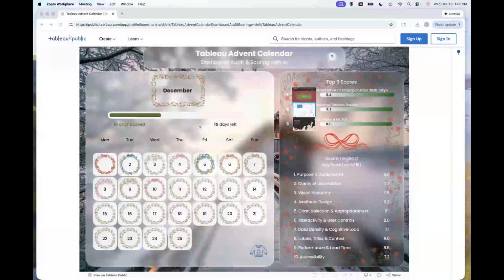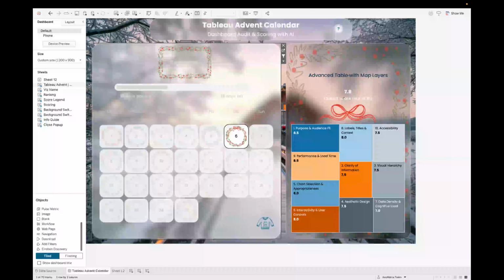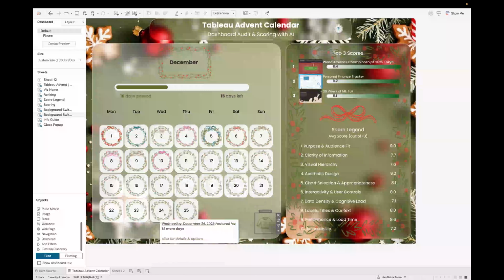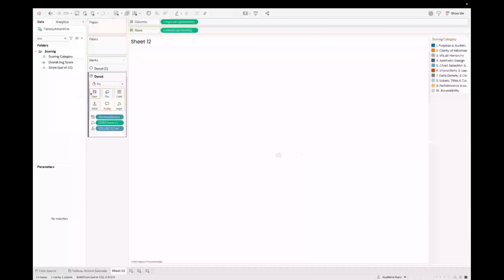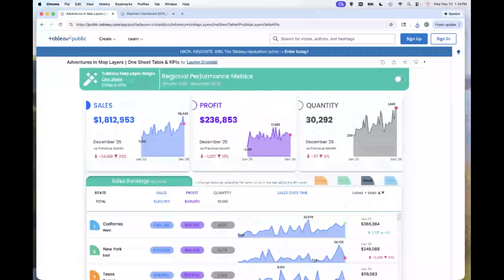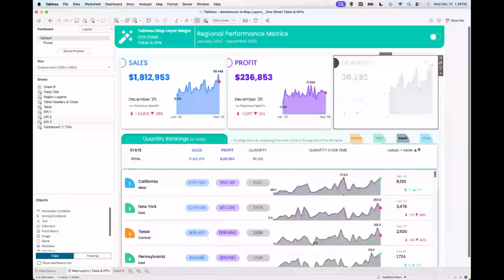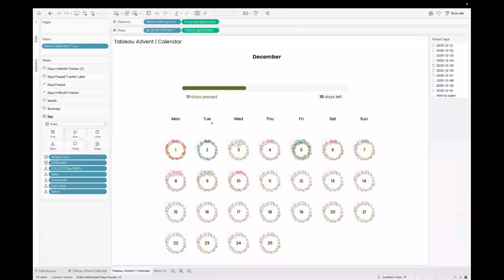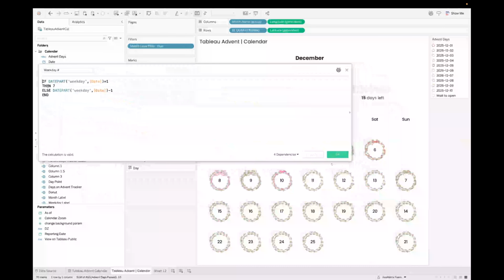Tableau Public Advent Calendar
Join us for a festive end-of-year webinar as we unwrap the best Tableau Public dashboards of the year!

In this interactive session, we revisited our favorite Tableau Public visualizations from 2025—each “door” in our advent calendar reveals a creative and insightful dashboard worth celebrating. From innovative storytelling techniques to clever data design, this session is packed with inspiration for Tableau enthusiasts of all levels.

If you’re looking for fresh ideas for your own dashboards or simply want to explore the artistry within the Tableau community, this webinar is the perfect way to close out the year.